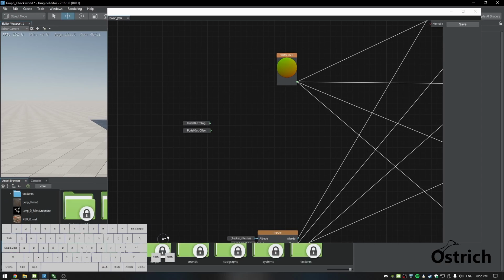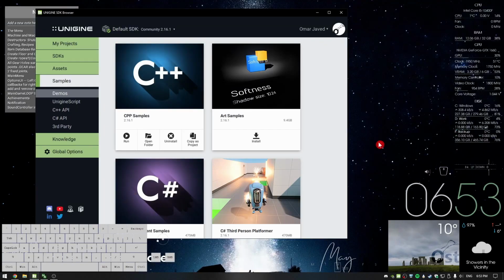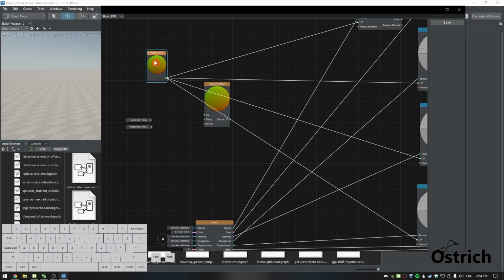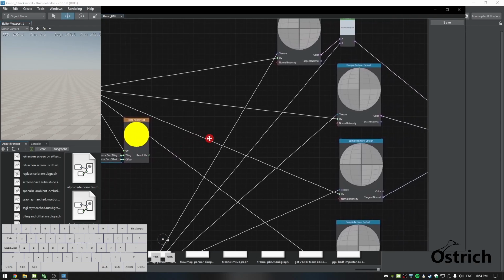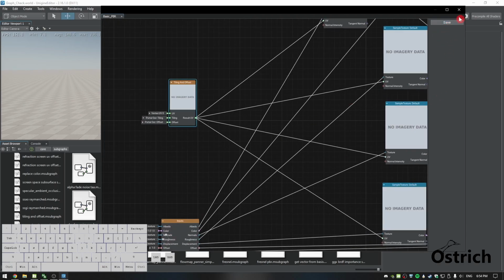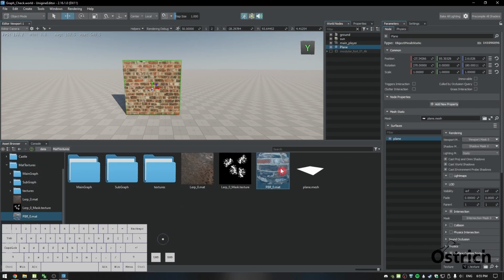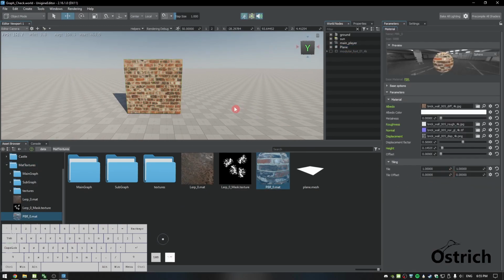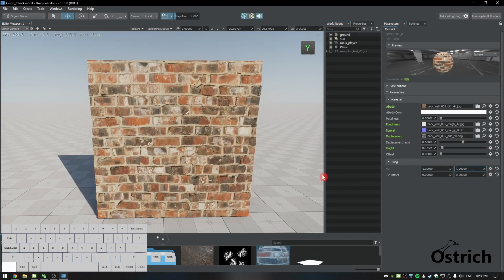UNIGINE TUTORIAL- Material Graphs: Procedural UV